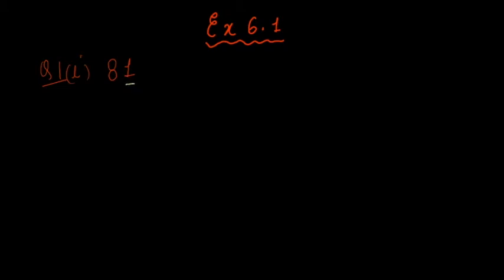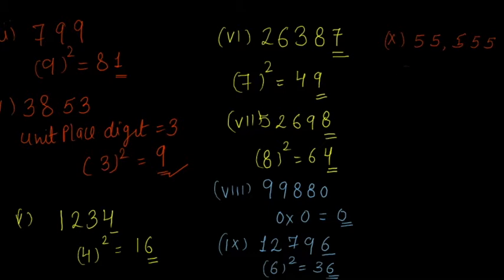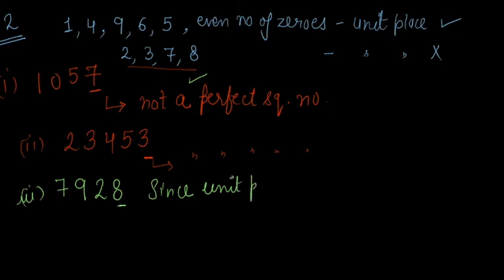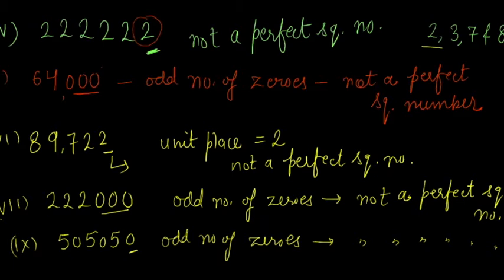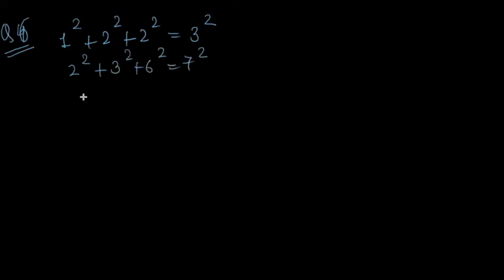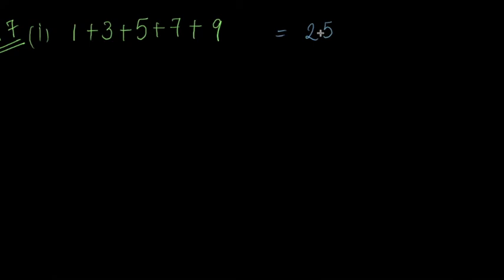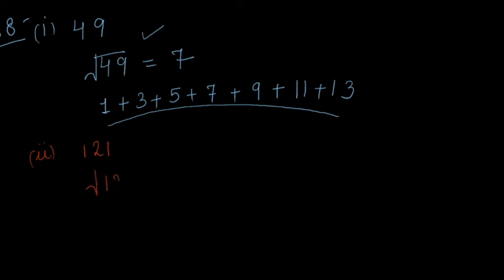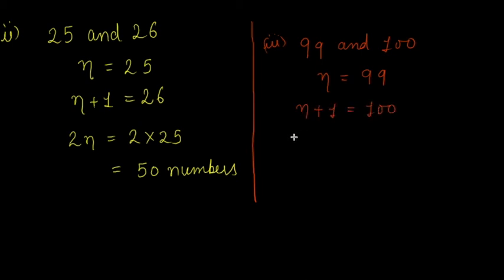Squares and Square Roots-NCERT Part 2 for Grade 8 CBSE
Squares and Square Roots-NCERT Part 2 for Grade 8 CBSE. We will be covering the following topics in this video series:
Exercise 6.1
Question1-Question 9, all solutions step by step